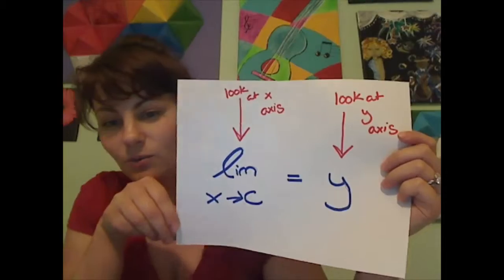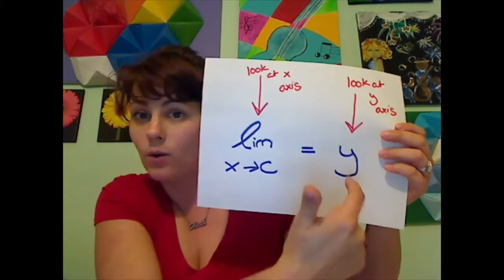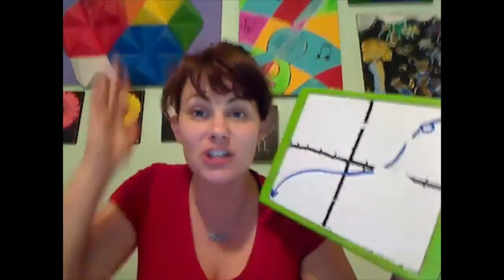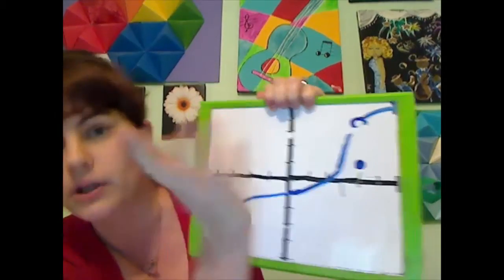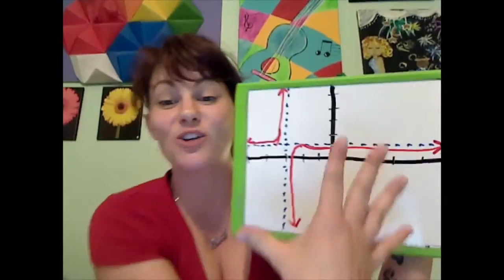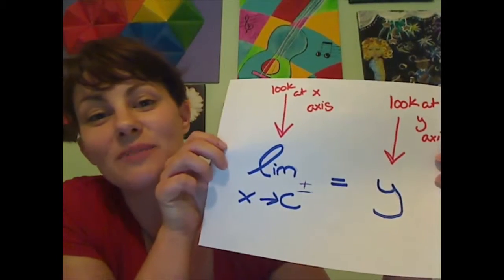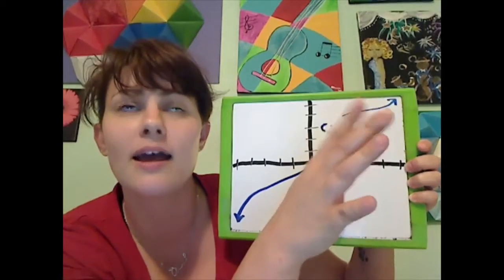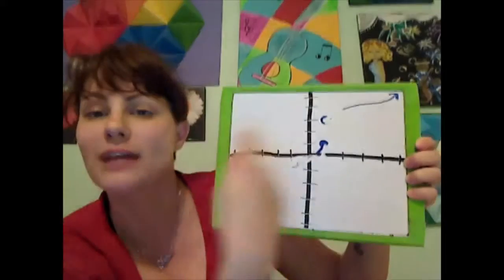Limits: They aren't that hard! (Timestamps in description)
Time stamps to cut to certain examples:
1:55 What is a limit? (Easy, simple, short description)
3:30 Limit at a point
4:02 Limit at a hole/point of discontinuity
4:51 Limit with a point and a hole
5:24 Limit going to infinity/infinite discontinuity
6:02 The limit does not exist with an asymptote
6:54 Describe end behavior, using limits
7:53 Find the limit from the right or from the left
11:12 Find the limit from a table

In this video, I explain every scenario you might run across when finding the limit from a graph. As I explain at the end of the video, these skills can be easily transferred to finding the limit from a table.

In this video, there is no unnecessary explanation. I keep my explanations short, concise, easy, simple, etc. The only reason this video is so long is because I cover so many examples.

I promise you, limits do not get any easier than this!